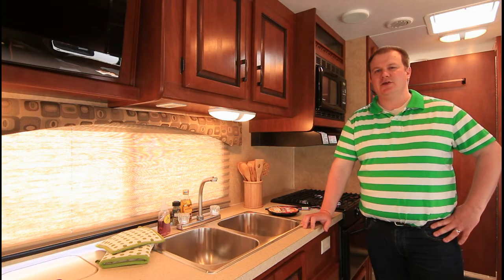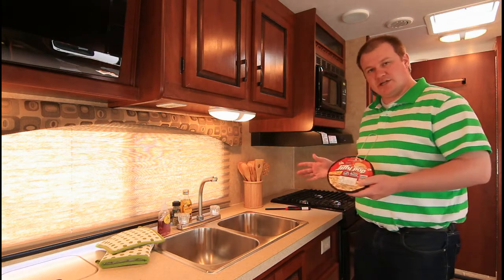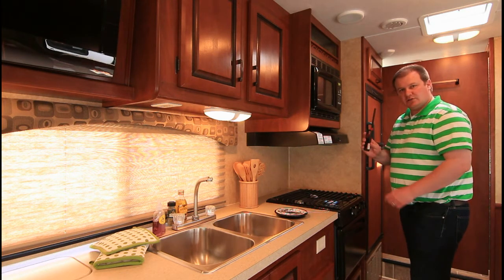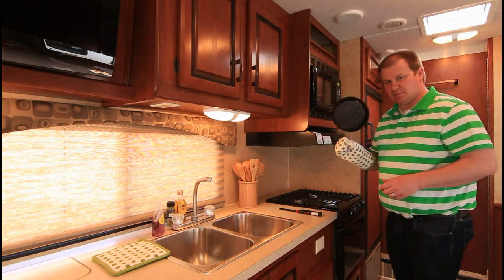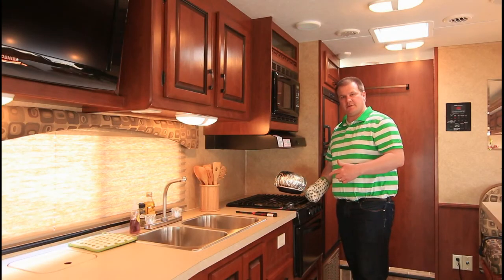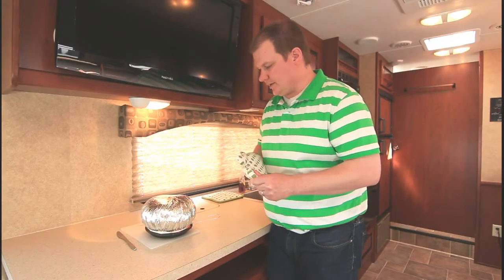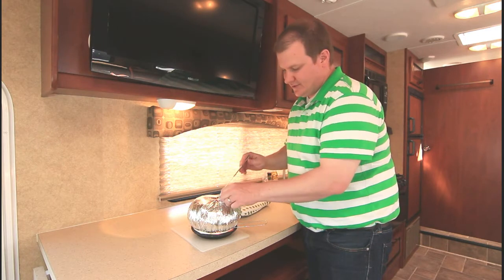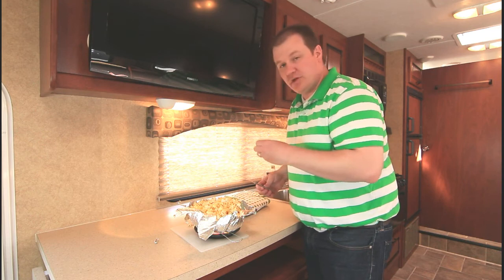Cooking Popcorn in a CanaDream RV